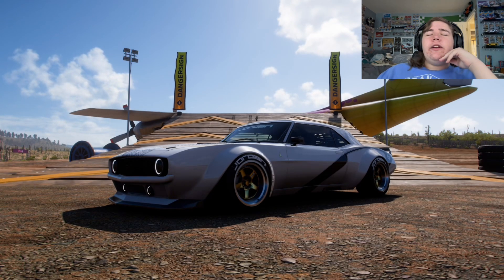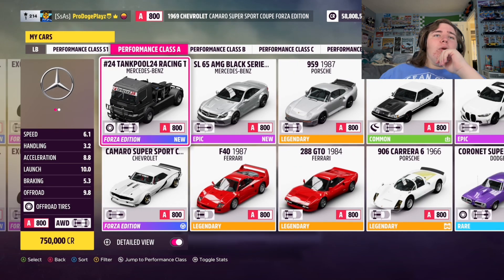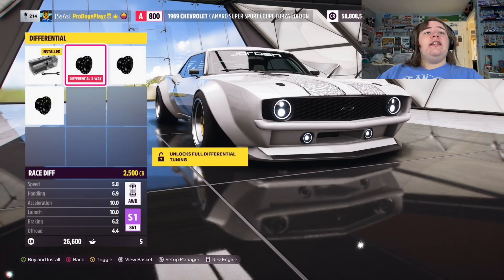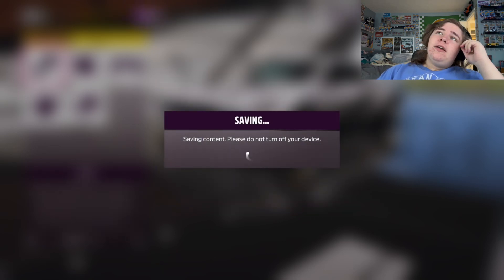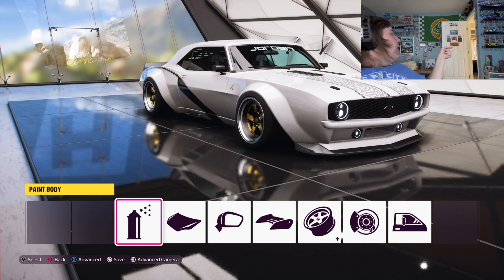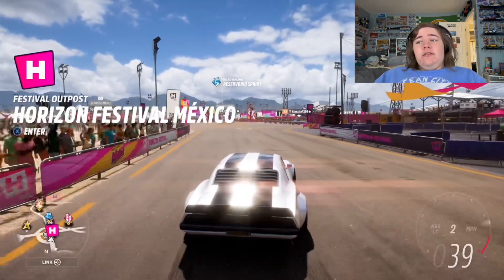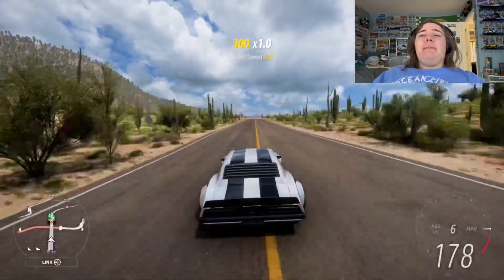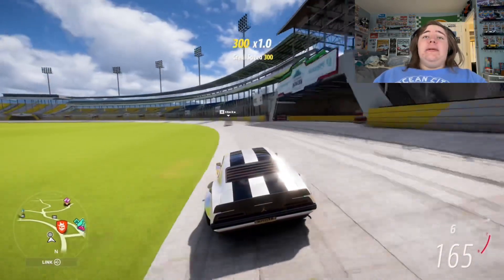This car ROCKS! And it’s FREE! (FH5 Chevy Camaro Jordan Luka Edition/Forza Edition?)